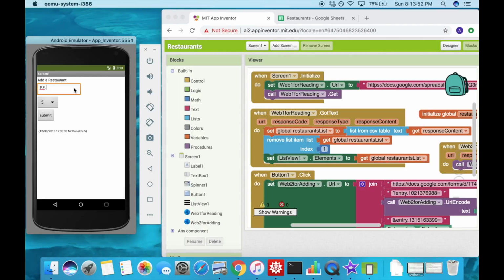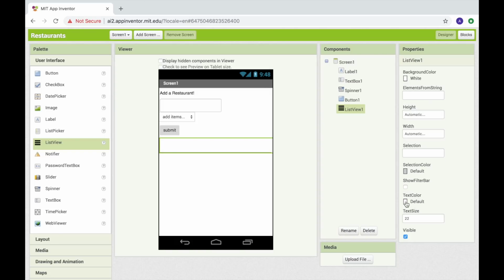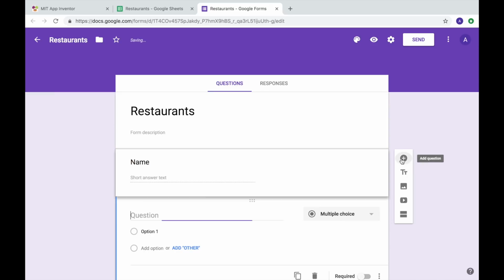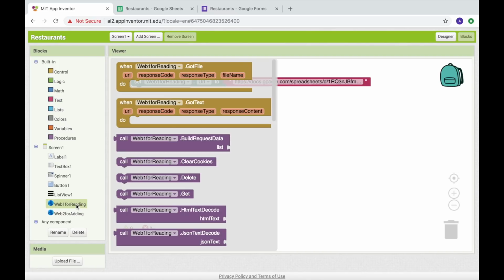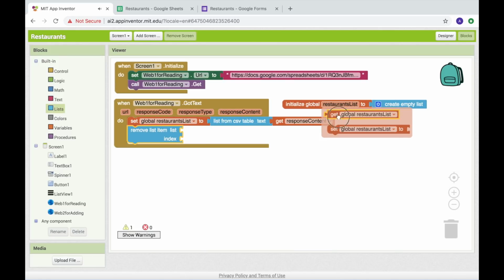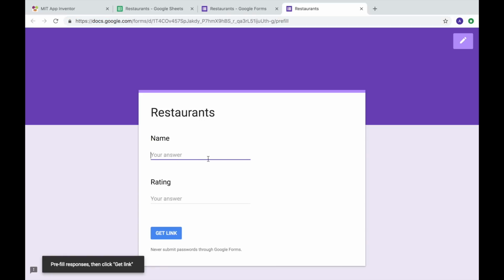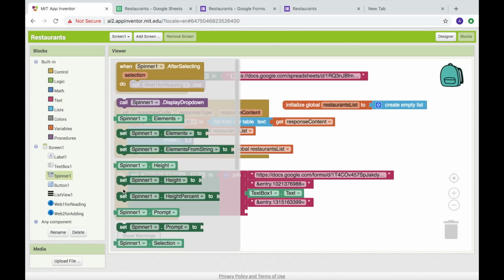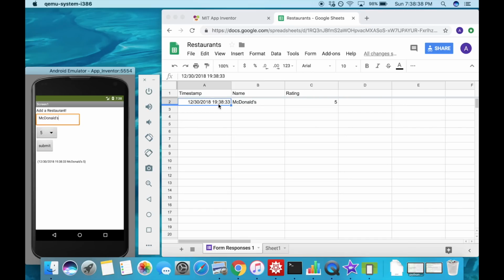How to Send Data to a Google Sheet with MIT App Inventor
This video shows how to set up a Google Sheet with a form so that you can submit data to the sheet through your MIT App Inventor app.
To learn about how to read the data from the sheet, check out my tutorial How to use Google Sheets in MIT App Inventor